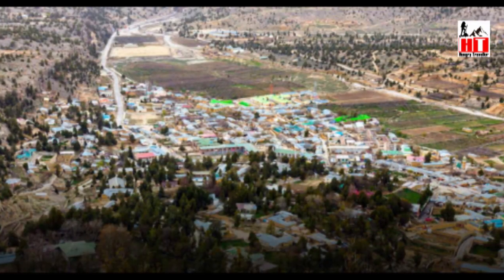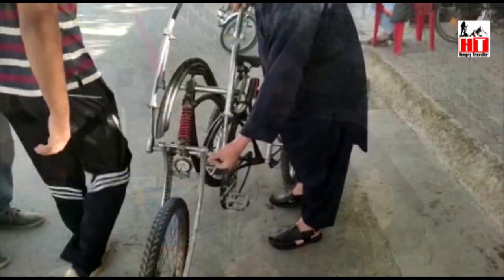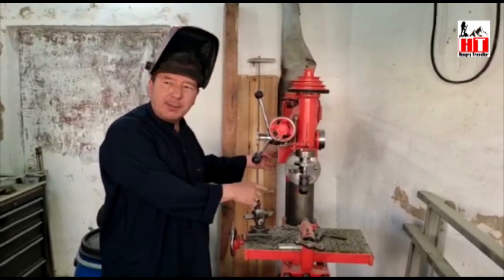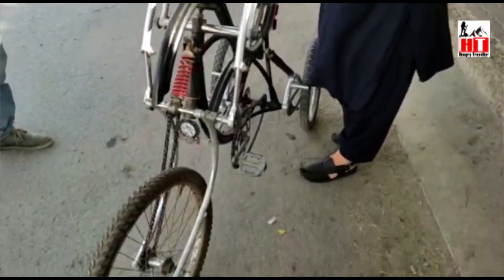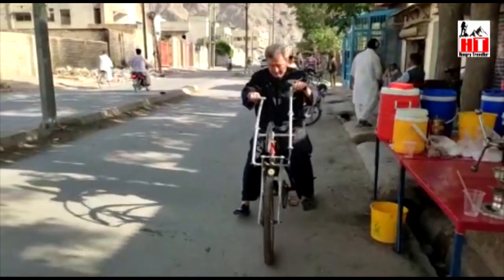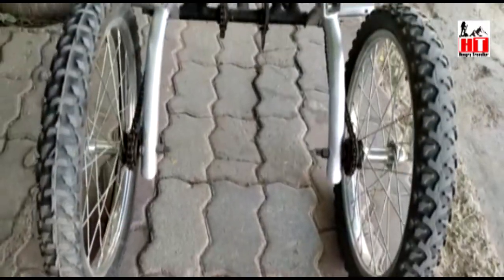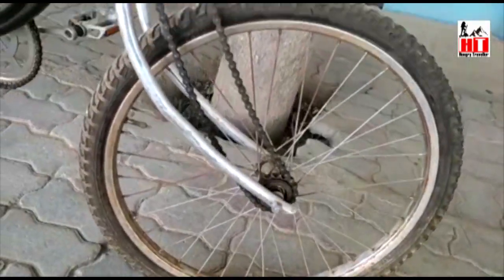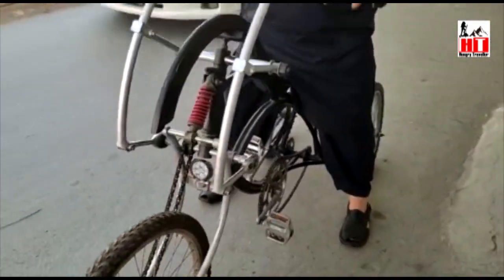Talent Of Balochistan Hand Made TriCycle